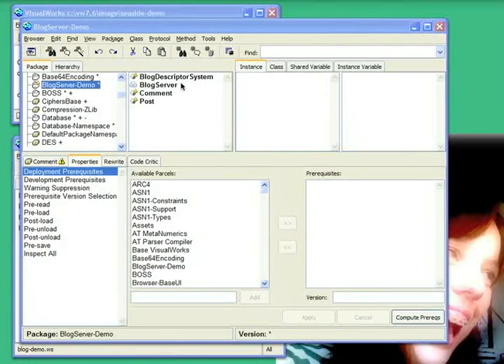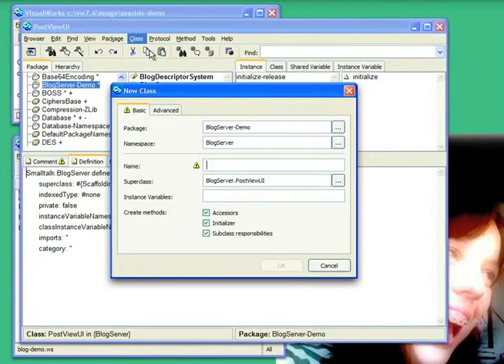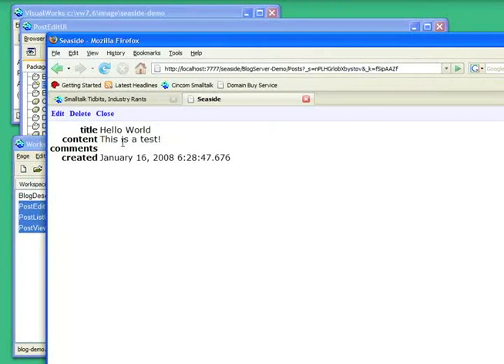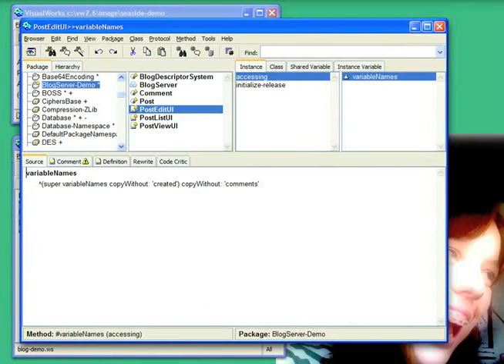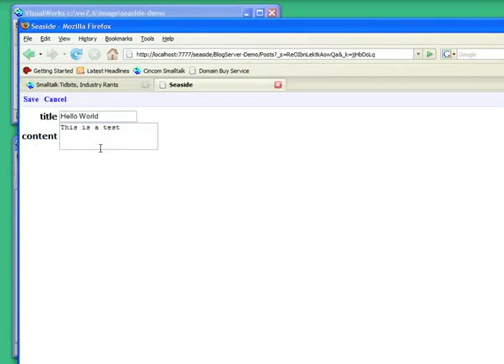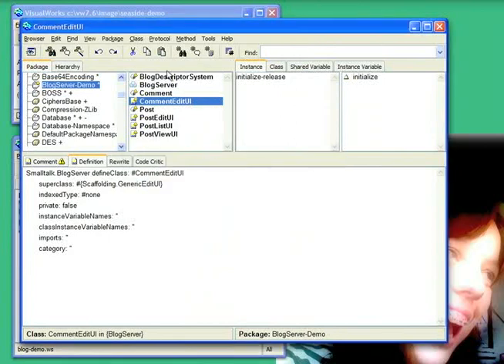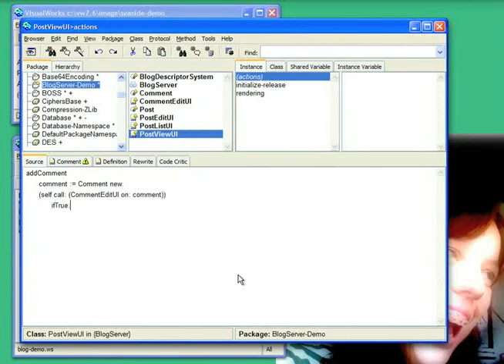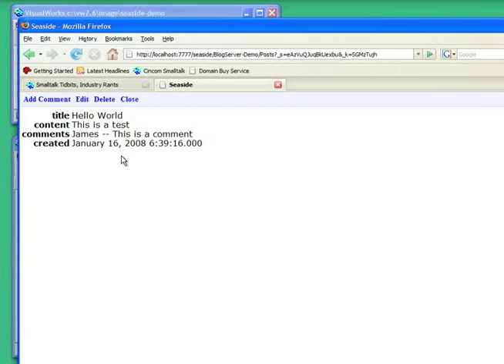A Blog Server in 3 Classes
If you like Ruby on Rails, you'll love Seaside on Smalltalk.  In this video, I show you how to create a database backed blog server in 3 classes